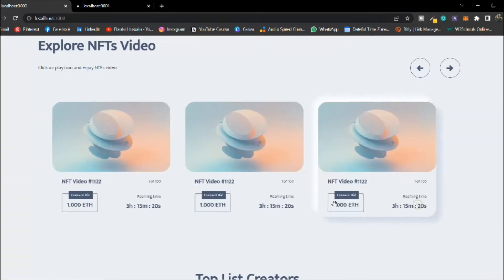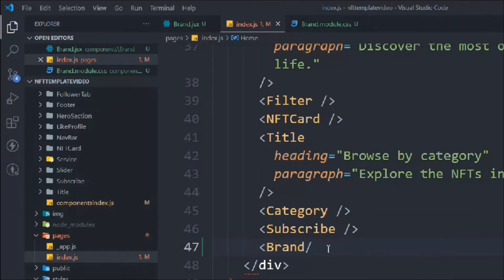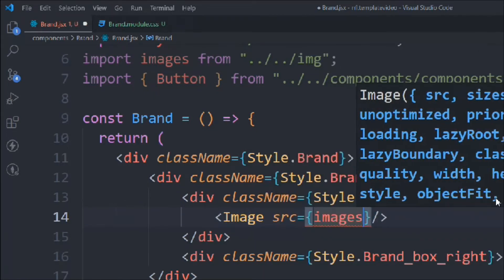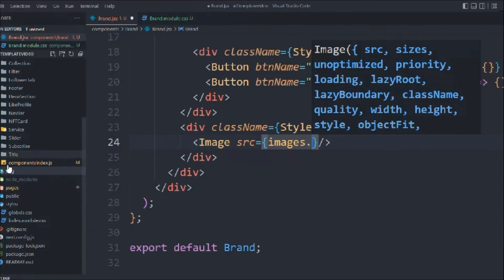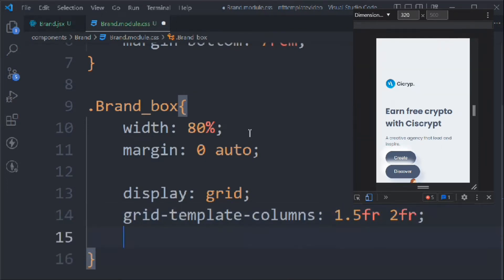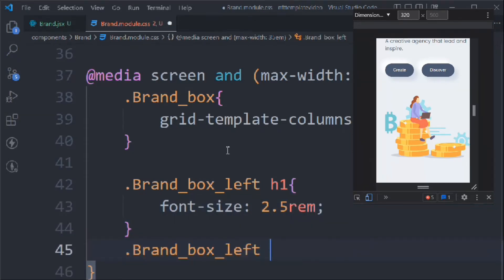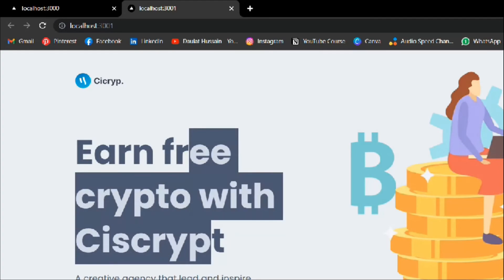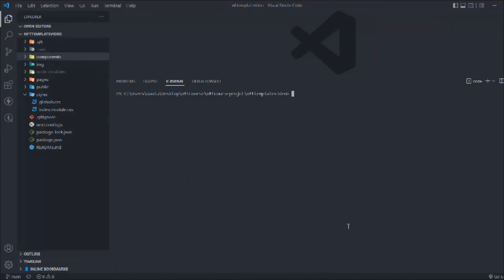Brand Section | Create Custom React Js Brand Section For NFT Marketplace Website Development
React Brand Section for NFT Marketplace

Design custom brand section for NFT marketplace website template tutorial

TimeStamp

overview             00:00:00
File-Set-Up           00:00:16
Brand Jsx            00:01:27
Styling                   00:04:37
Fix bug                 00:07:00

In this video, we will build react brand section with an HTML CSS brand section

PLayList Course

Workout Video: